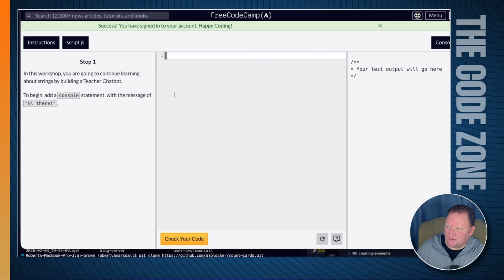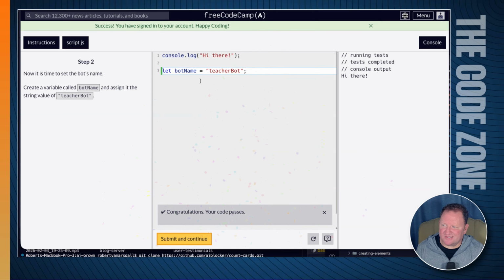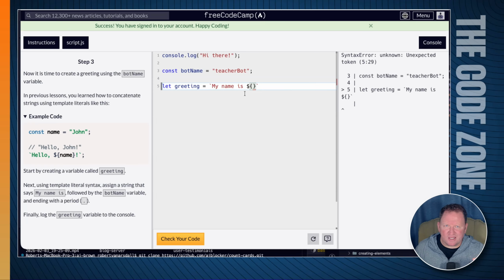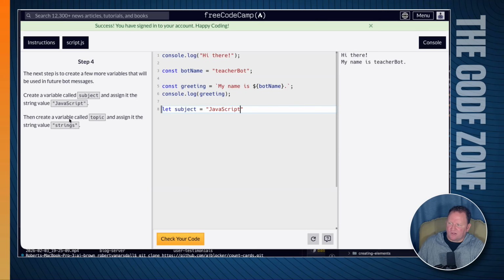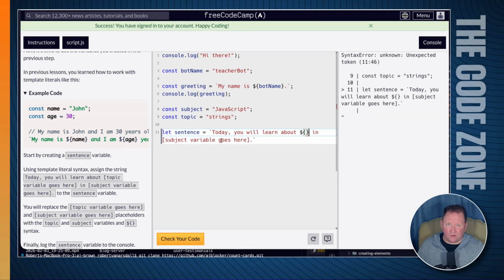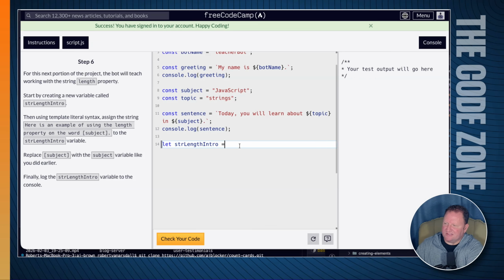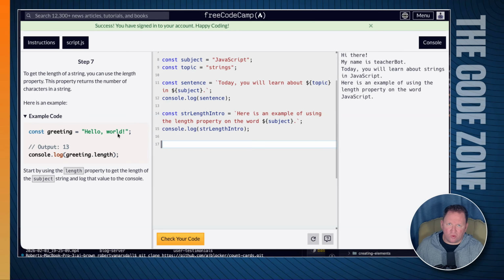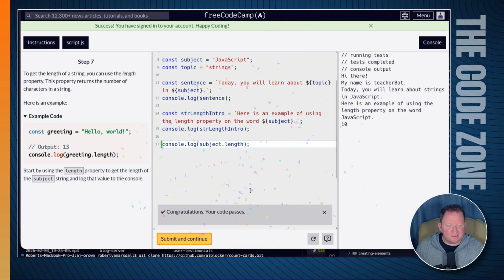Build a Teacher Bot: FreeCodeCamp JavaScript Certificate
🧠 Learn to build a Teacher Chatbot using JavaScript while working through FreeCodeCamp's certification project. This instructor-led walkthrough covers string manipulation, template literals, variables, and the length property in JavaScript with real-world examples.

👉 Learn JavaScript fundamentals through hands-on chatbot building
👉 Master string interpolation and template literals with practical examples
👉 Understand variable declaration (let, const, var) and when to use each
👉 Discover how the string length property works and why it's essential
👉 Get instructor insights and best practices for console logging and debugging

📌 CHAPTERS

0:00 Introduction - Welcome to the Teacher Chatbot workshop covering FreeCodeCamp's JavaScript Certificate module with step-by-step instructor guidance

0:59 Step 1 - Getting Started - Learn the importance of console.log statements and create your first "Hi there!" output message

1:53 Step 2 - Setting the Bot Name - Discover variable declaration using let, const, and var, then assign the botName variable

2:54 Step 3 - Creating Greetings - Master template literals and string interpolation using backticks and the ${} syntax

4:56 Step 4 - Defining Subject and Topic - Create multiple variables for subject (JavaScript) and topic (strings) to use in bot messages

6:00 Step 5 - Building Sentences - Practice template literals by combining multiple variables into a complete sentence

7:37 Step 6 - Introduction to String Length - Set up the example for learning about the length property with template literals

9:18 Step 7 - Using the Length Property - Understand how to count characters, spaces, and punctuation in strings using the .length property

11:05 Community Invitation - Join the Code Zone Skool with over 400 members, classrooms, coaching, and premium learning paths

🌐 About The Code Zone Skool:
The Code Zone Skool is Veteran-Owned. We are here to help those looking to get started in their development careers. We support growth for those looking to become developers, whether through a self-paced program or a coached environment that lasts anywhere from six months to one year.